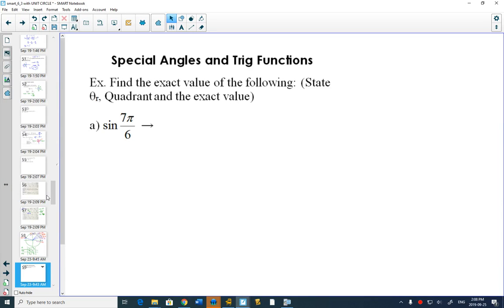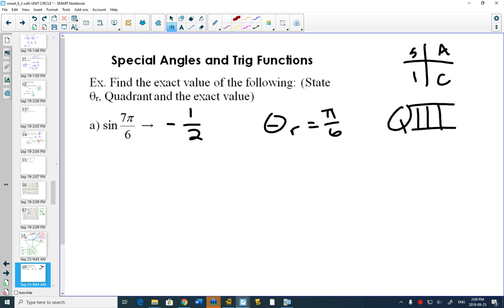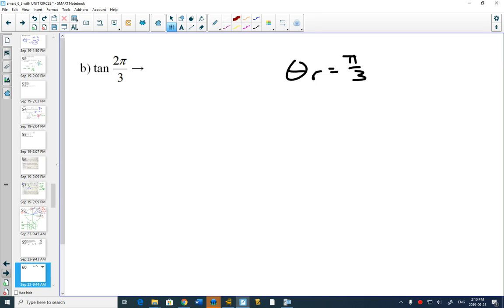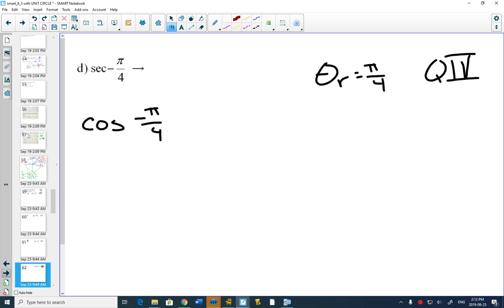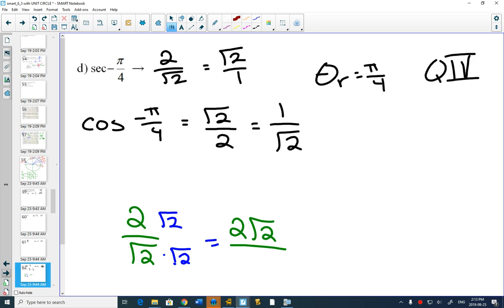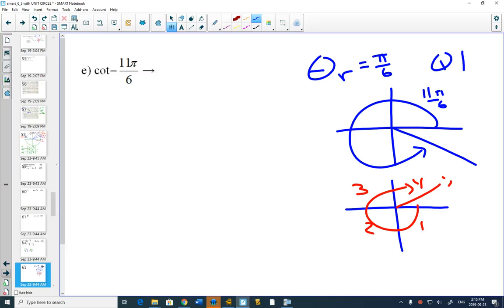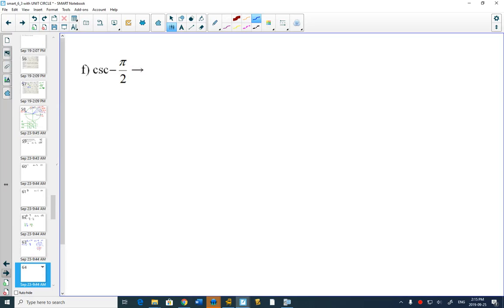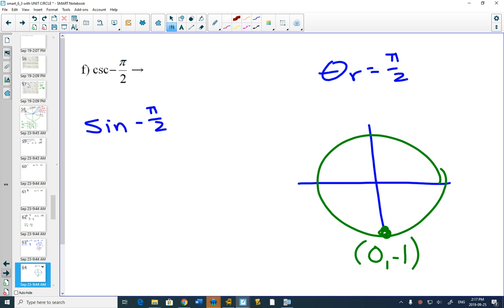40SP Unit Circle Extra Notes Part 2